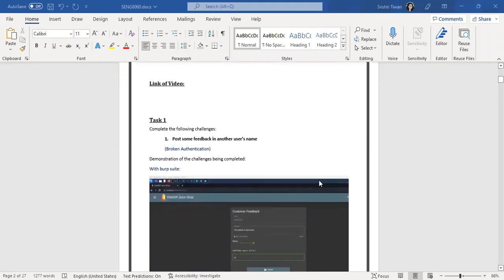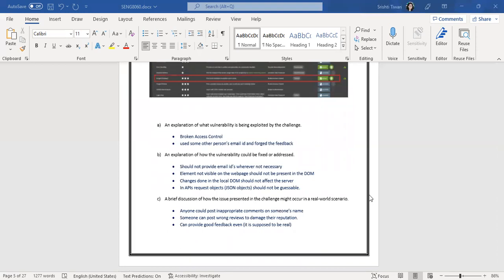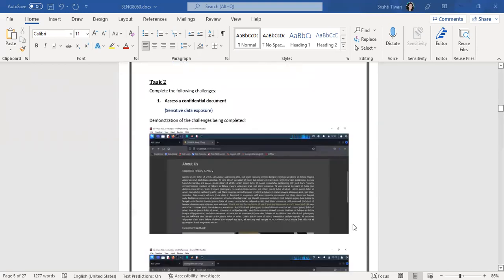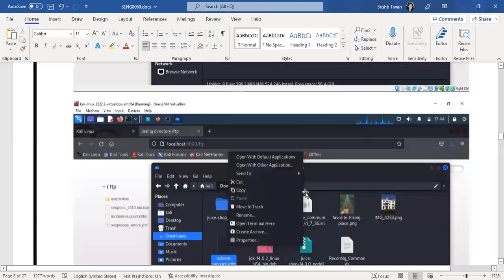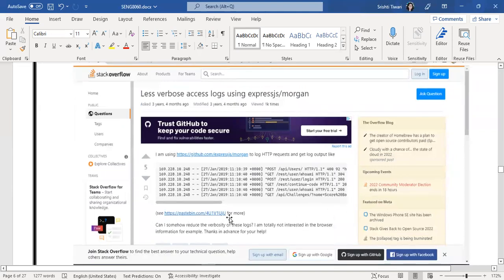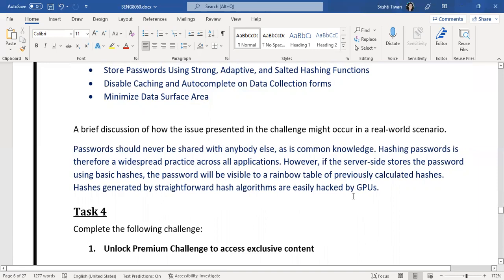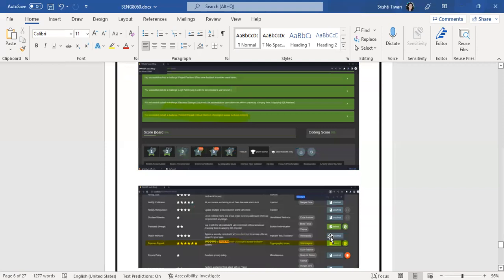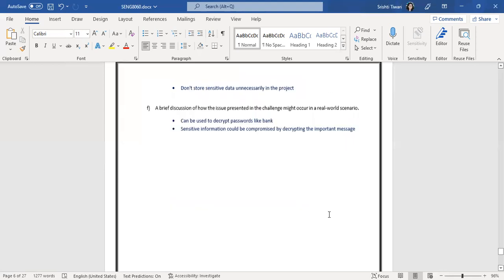SENG8060 Security Testing- Project Part--03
OWASP Juice Shop Challenges